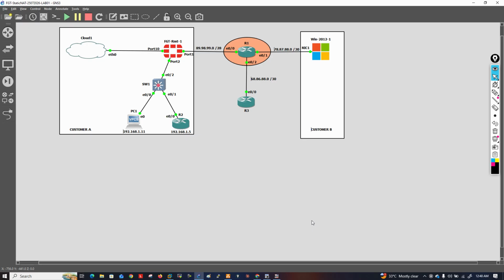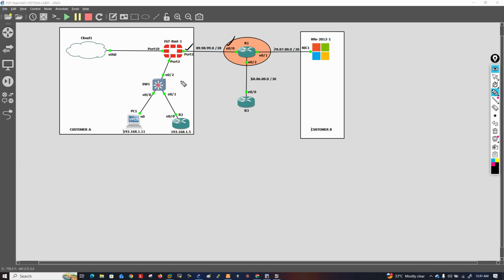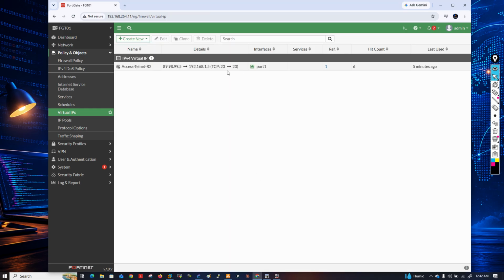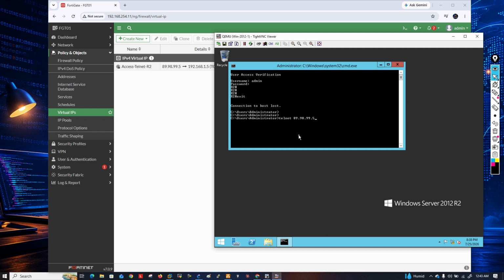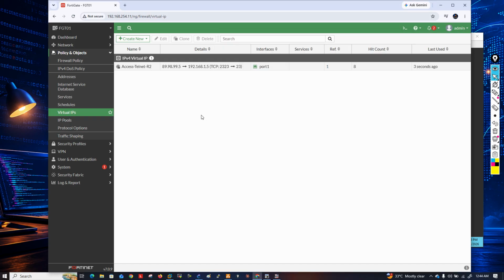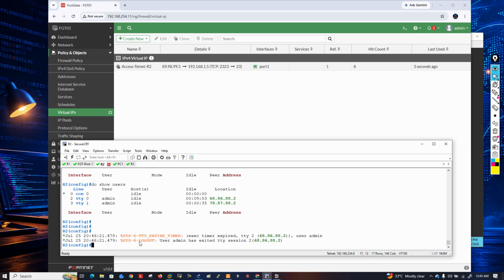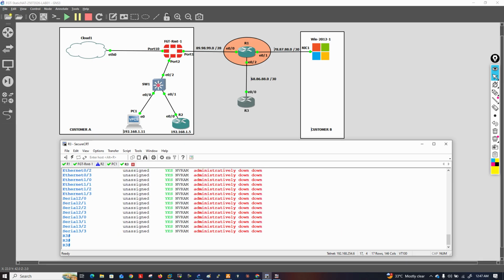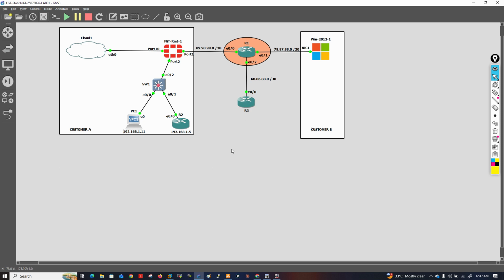FortiGate Static NAT Configuration Step-by-Step (Real Lab) (Part-3)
Learn how to configure **Static NAT on a FortiGate Firewall** in this hands-on lab tutorial. You'll learn how to map a public IP to an internal server using Virtual IP (VIP), configure firewall policies, and verify connectivity in a real-world FortiGate environment.

Static NAT (VIP) Configuration
Firewall Policy Configuration
Internet to Internal Server Access
NAT Verification & Testing
Best Practices for FortiGate NAT